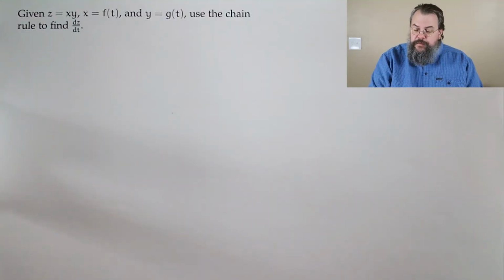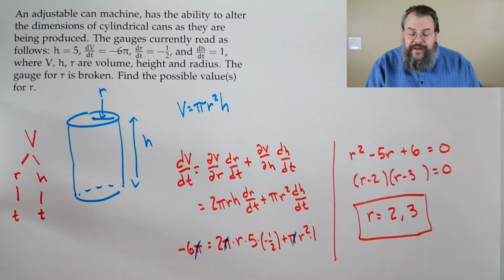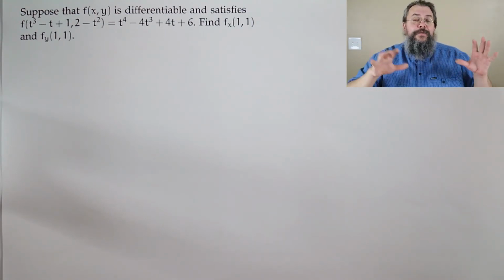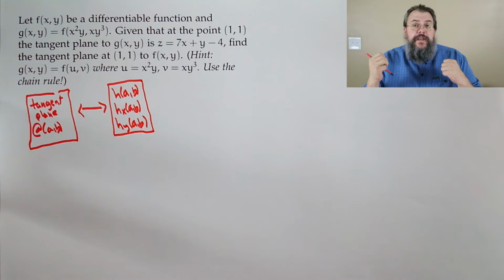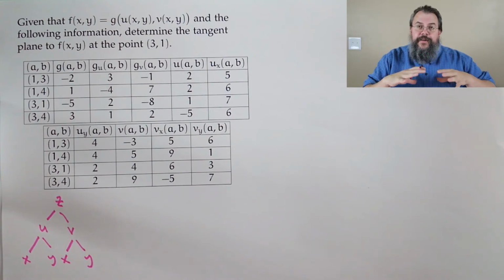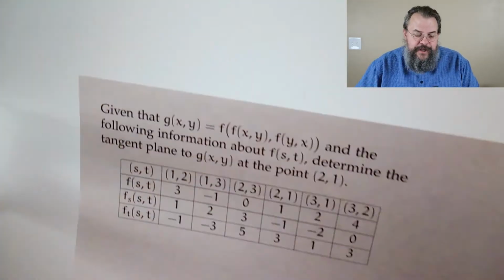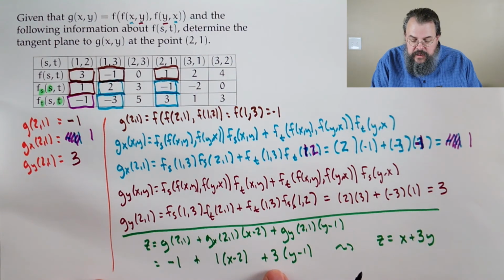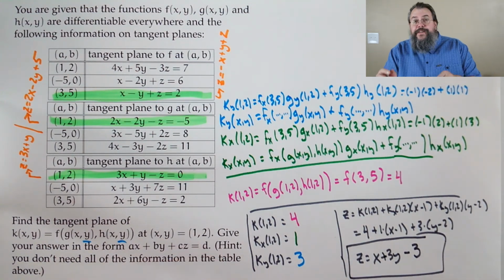Calculus 3 -- Chain rule -- Practice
0:00 Introduction
0:52 Problem 1
4:34 Problem 2
9:28 Problem 3
15:34 Problem 4
25:32 Problem 5
39:11 Problem 6
52:20 Problem 7
1:07:48 Problem 8
1:21:38 Problem 9